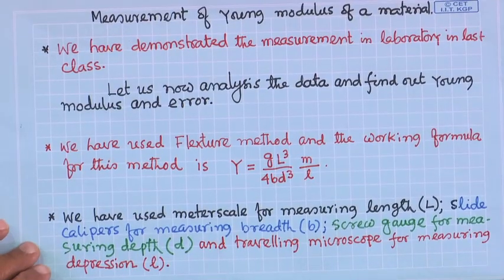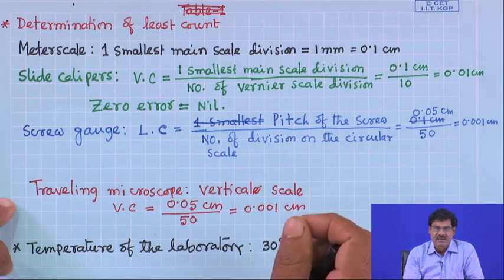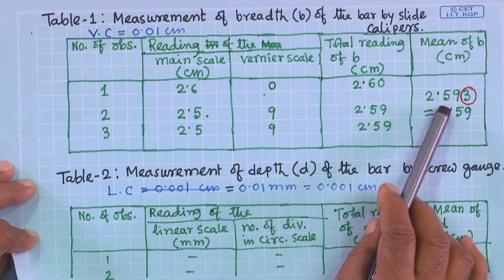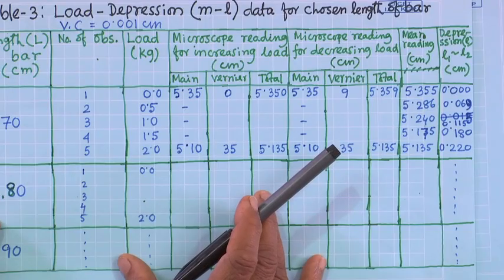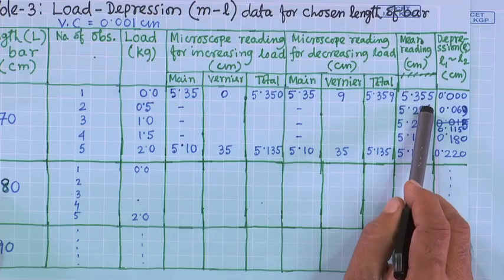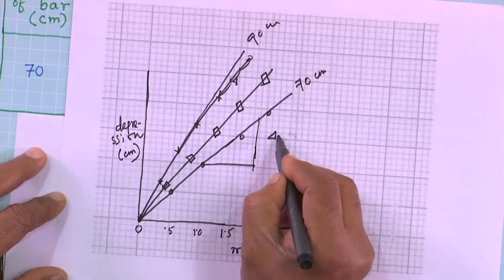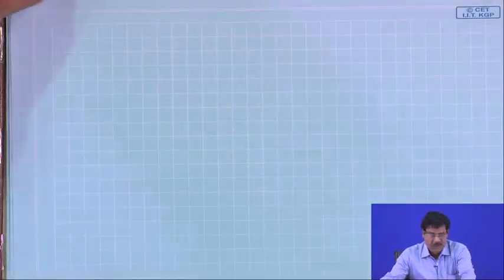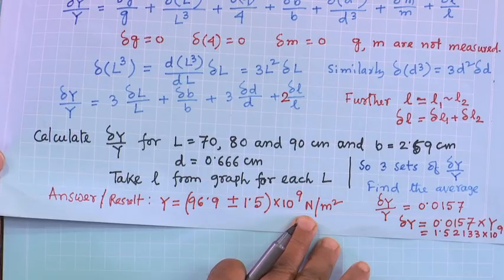Lecture 22: Calculate the value of young's modulus of given metallic bar form the recorded datas